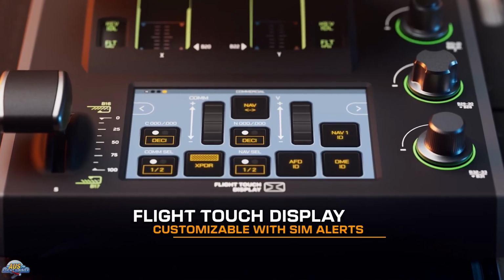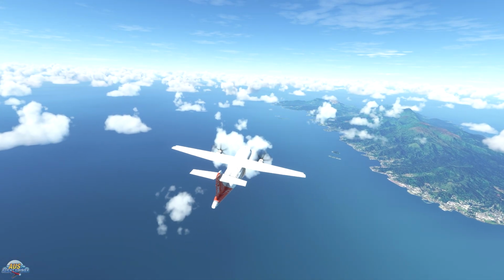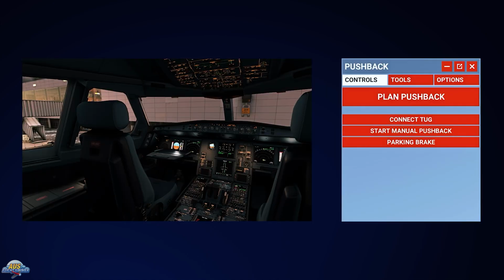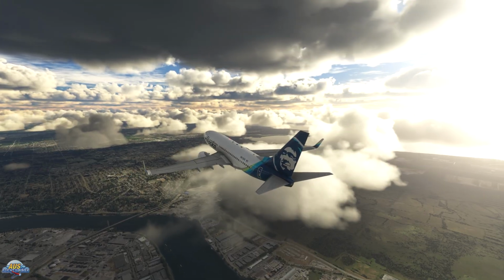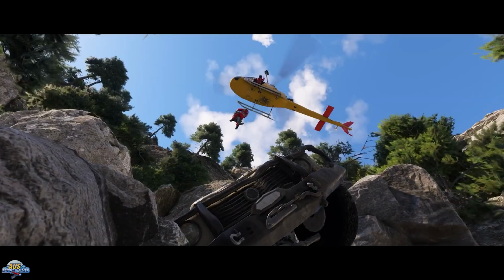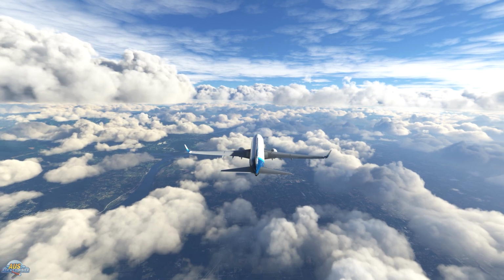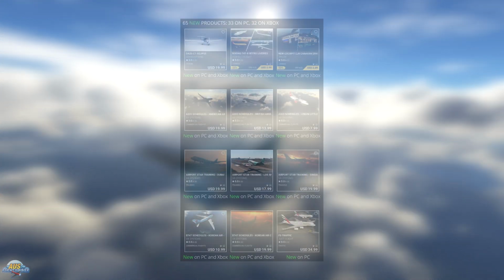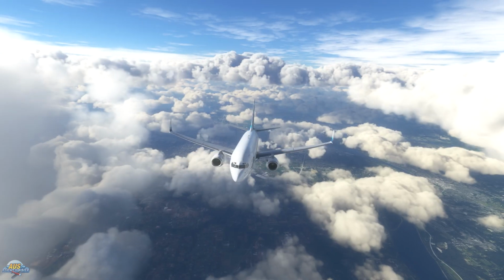Microsoft Flight Simulator - NEW UPDATE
Sim Update 15 has received its second update, which includes performance and multiplayer updates as New Airport improvements from a recent Microsft Update as well as all of this week's major Announcements and Releases.

✈️ Sofly (Discount 20% Code ausflightsimmer20off) Pro
✈️ Pilots Life - Chapter 2

Stream Schedual:

Wendesdsay  7:00 - 8:00pm GMT+10
Friday  9:00 - 9:30am GMT+10
Saturday 8:00 - 8:30am GMT+10
Sunday  7:00 - 8:00pm GMT+10